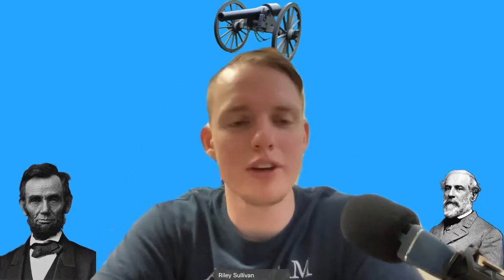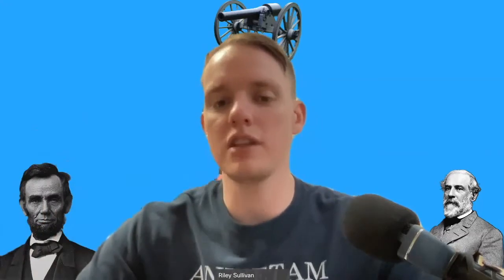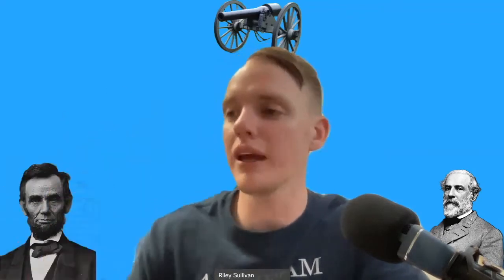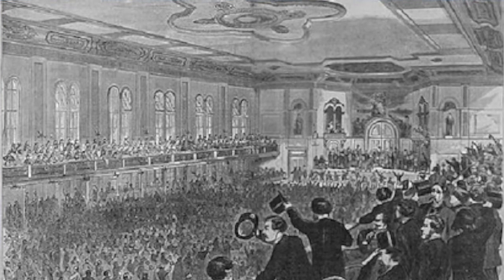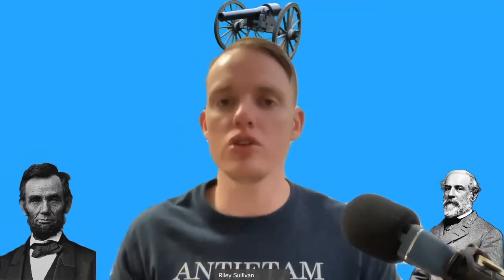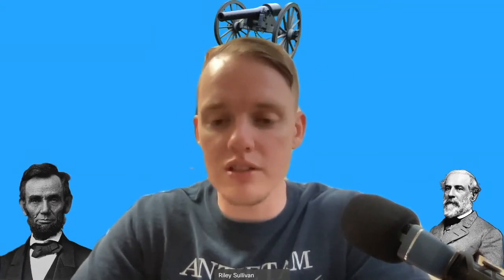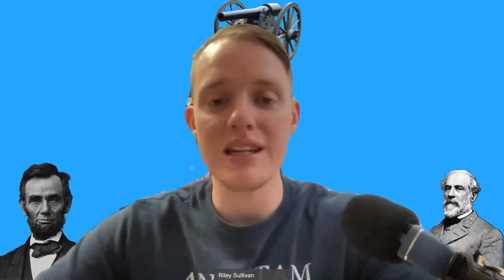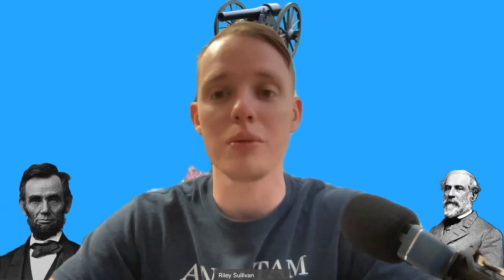The Secession Crisis--Was it over Slavery or States' Rights?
Hello everyone, please enjoy this history video over the secession crisis of 1860-61.